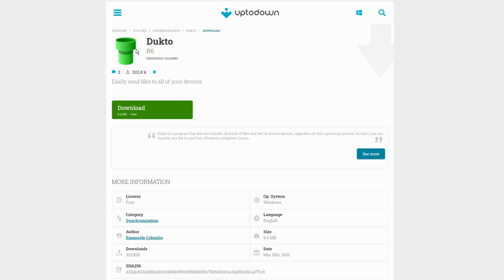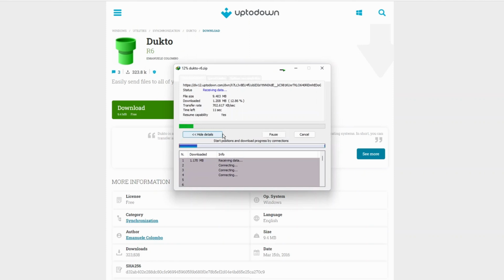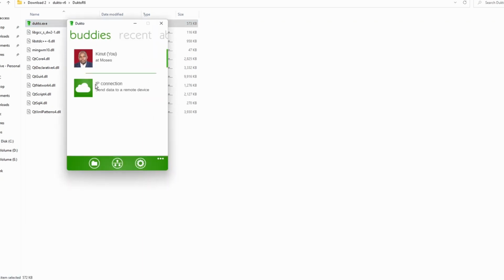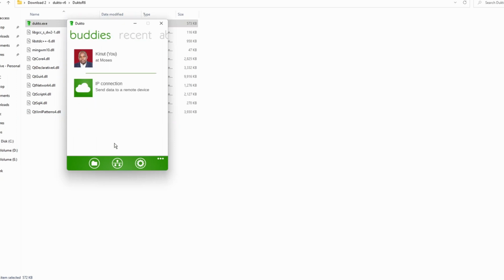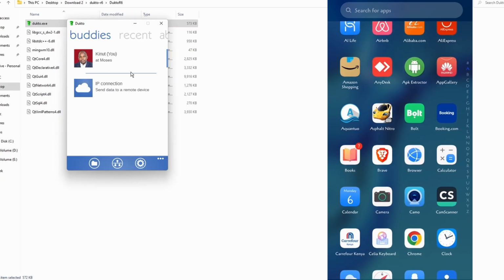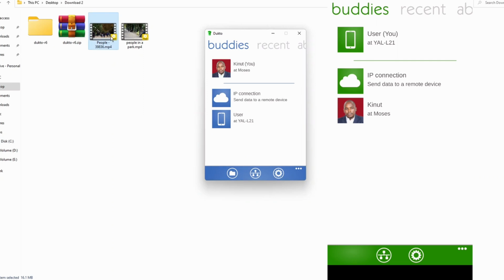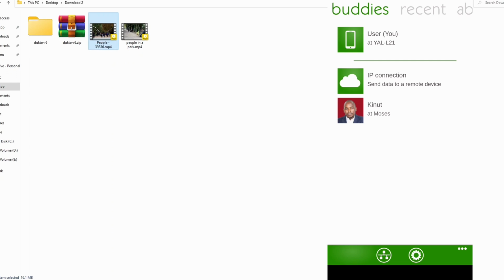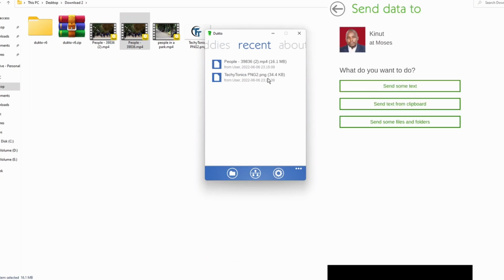How to Easily Transfer Files Between Your Phone and Computer: Drag and Drop Files Smartphone:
In this video I will show you how I transfer files from my PC to my Phone and Vice versa.